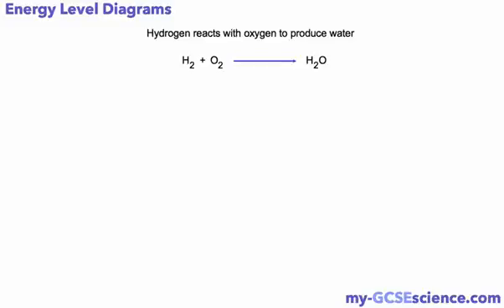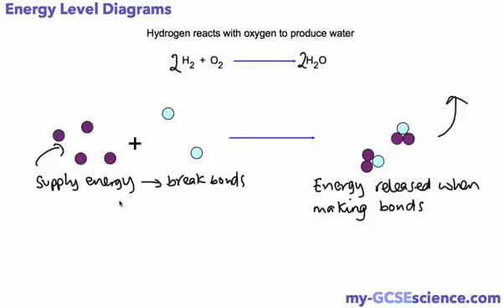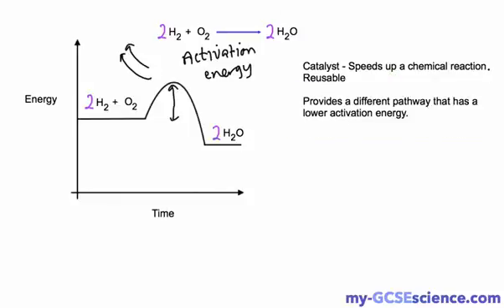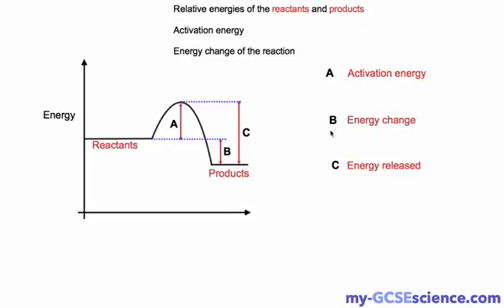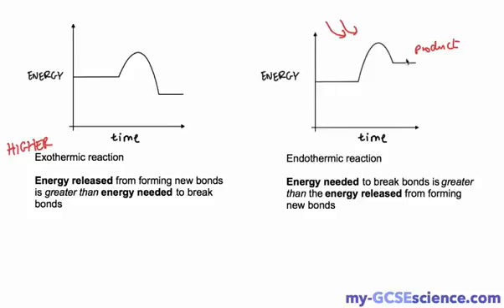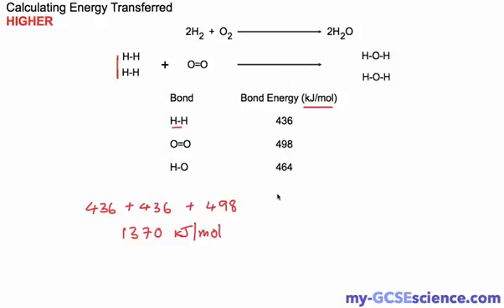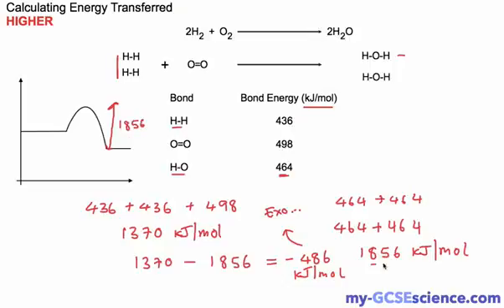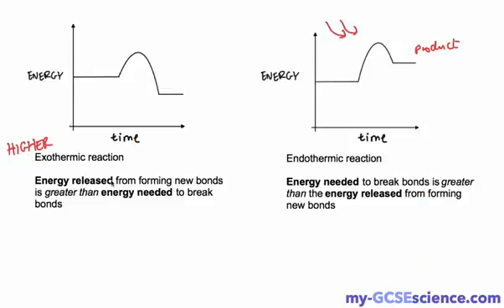C3 Energy Level Diagrams